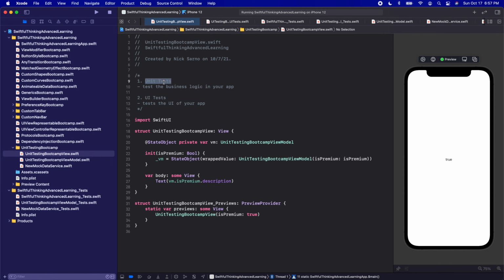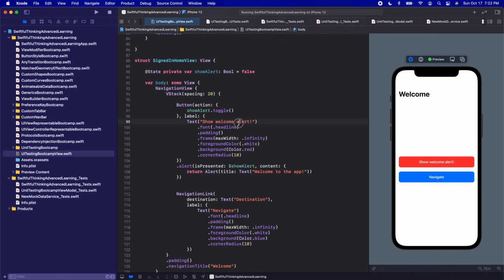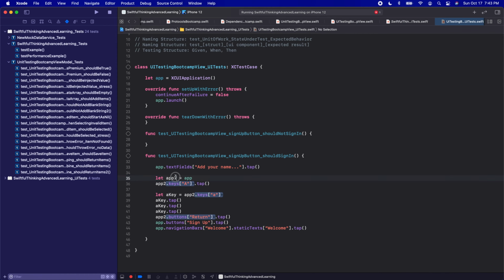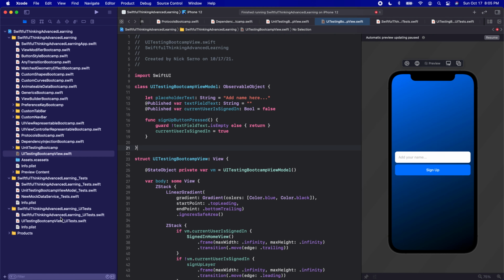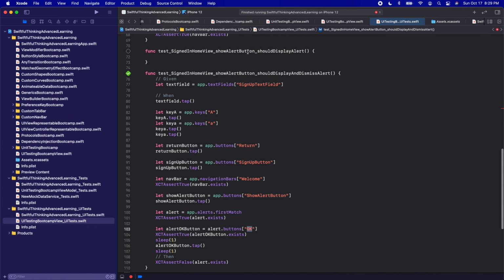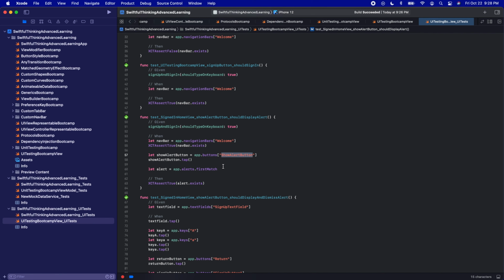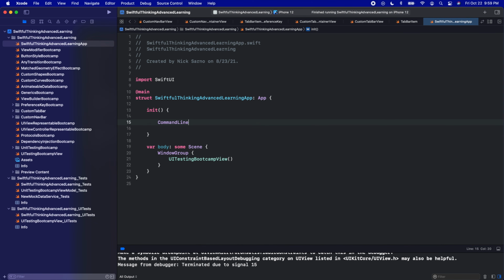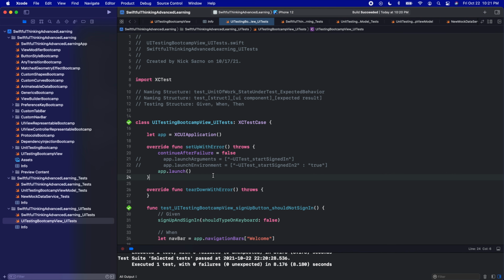UI Testing a SwiftUI application in Xcode | Advanced Learning #18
Let's jump into UI testing! In this video we will build a basic UI for an application and then learn how and why we perform UI testing on our iOS applications. Testing helps us ensure that our code is always working exactly as expected!

** IF YOU'RE JUST JOINING THIS PLAYLIST, I HIGHLY RECOMMEND WATCHING THE PREVIOUS VIDEO IN THIS SERIES ON UNIT TESTING VIDEO BEORE THIS ONE!!

🤙 WELCOME BACK 🤙